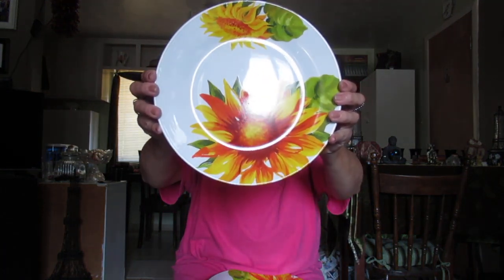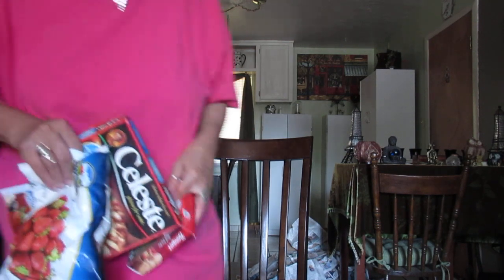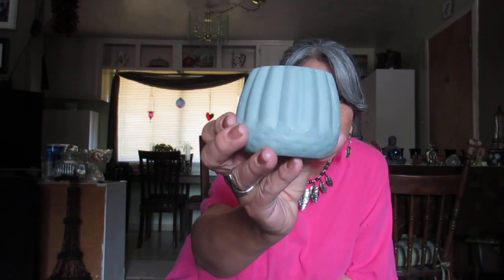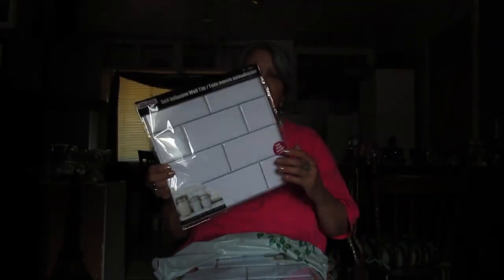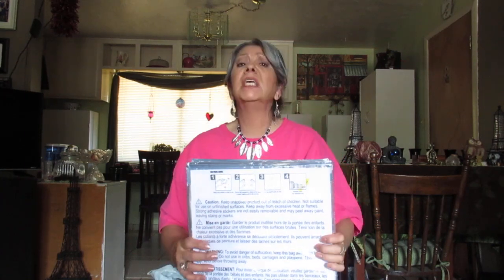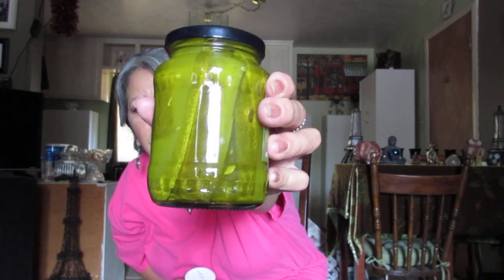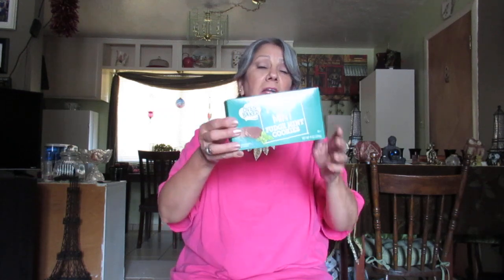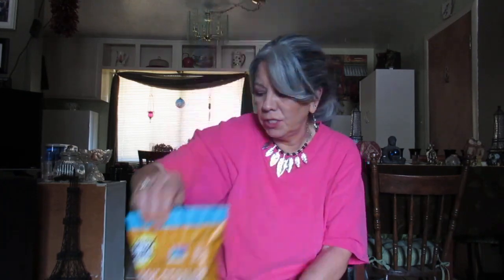Big Dollar Tree Haul Part 2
My next Dollar Tree Haul part 3 is all beauty finds. Join me to see the goodies I found.